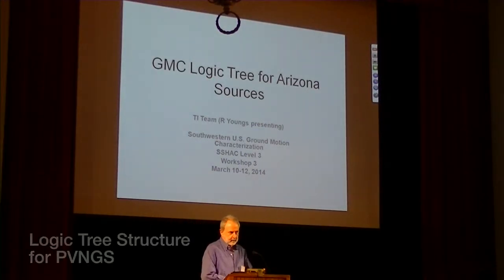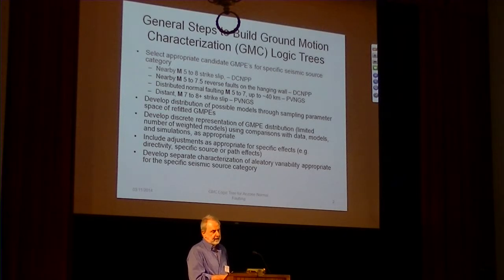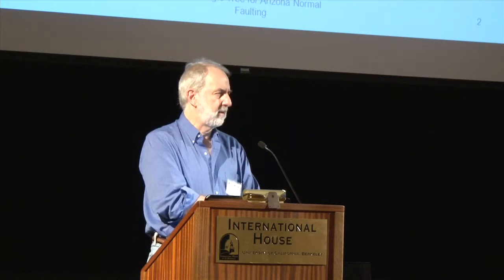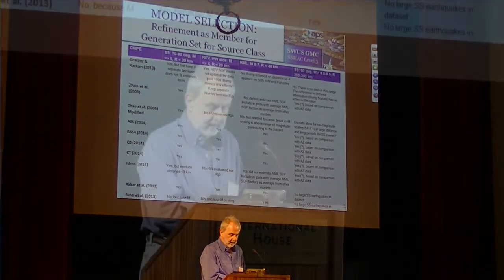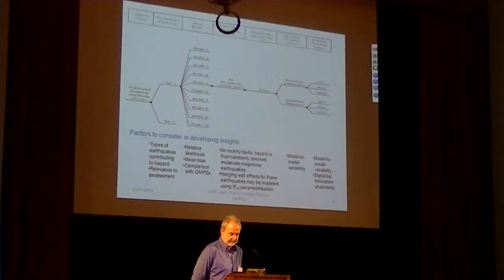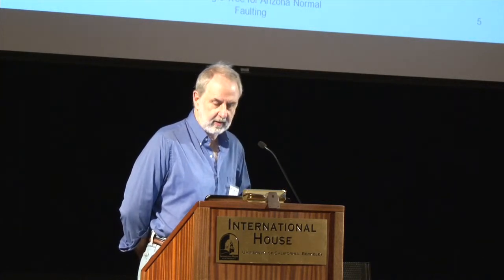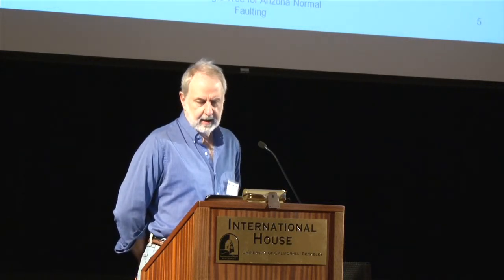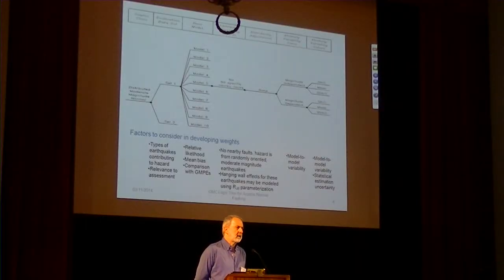WS3_SWUS_Day2_S2_Youngs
WS#3 -- Day2: Logic Tree structure for PVNGS.

Robert Youngs